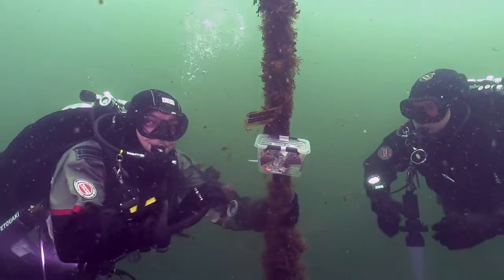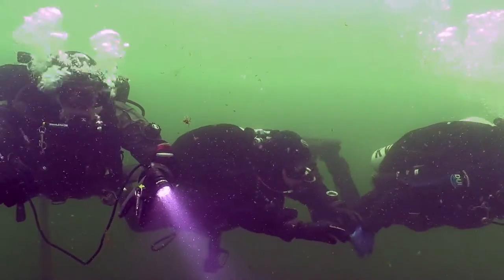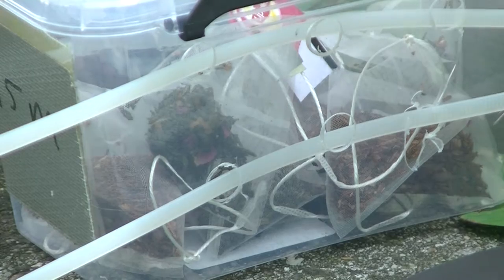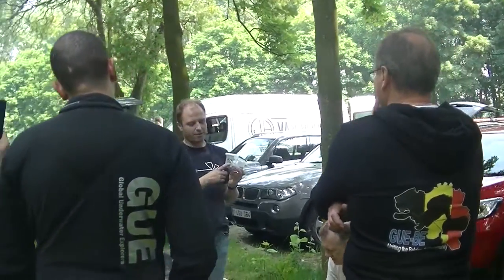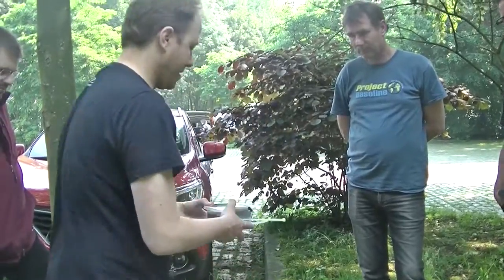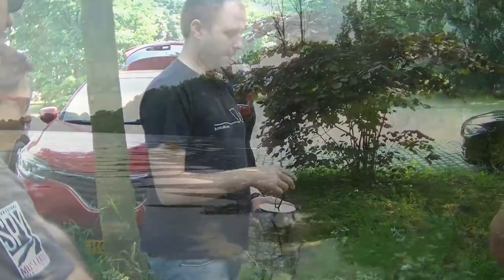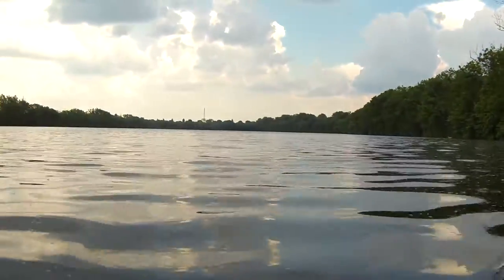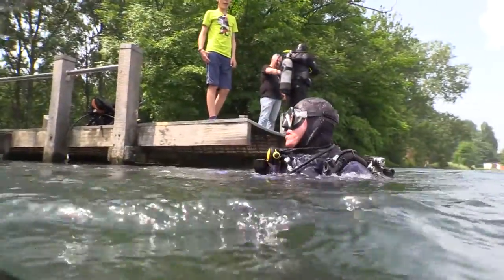Netlake at Put van Ekeren extended version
GUE-BE and Project Baseline Belgium join NETLAKE (Networking Lake Observatories in Europe) at Put van Ekeren. NETLAKE aims to build a network of sites and individuals to support the development and deployment of sensor-based systems in lakes and reservoirs, and promote their use to address both current and future water quality issues in Europe. more info This movie contains a little bit more information about the goal of the tea-bags and the specific setup in Put van Ekeren, the well known lake dived by GUE-BE and Project Baseline Belgium divers.